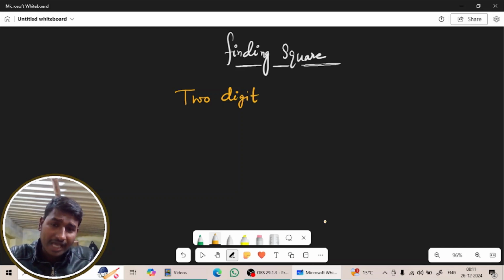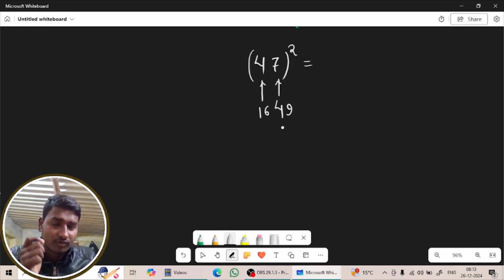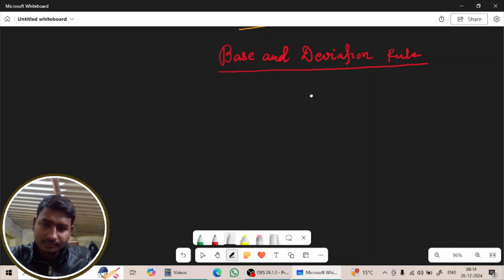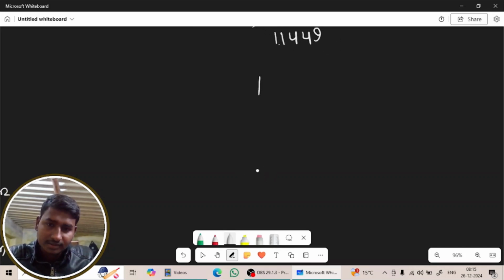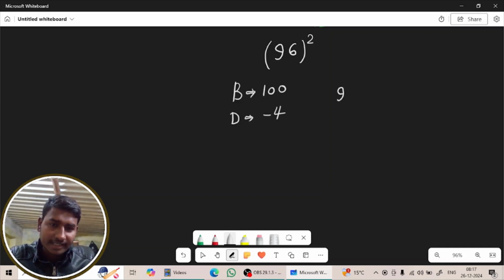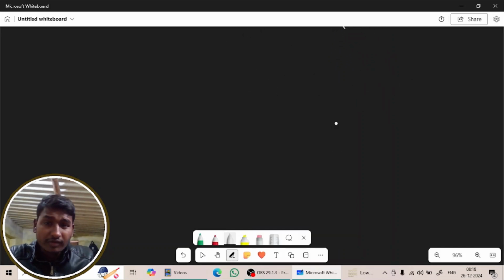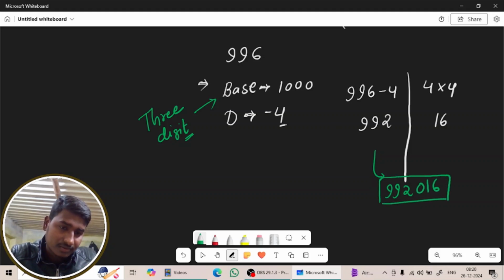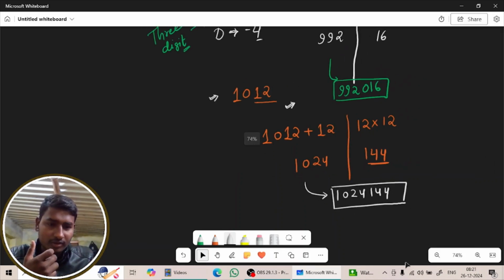Finding square of two digit number in seconds || Base and deviation method ||Vedic Math By LS Rahul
Hey Everyone ,
Here is an interesting video on finding square of two digit numbers and number closer to 100 and 1000 by using base and deviation method..
Stay tunned for next video for such interesting videos..
Happy Learning.  :)-